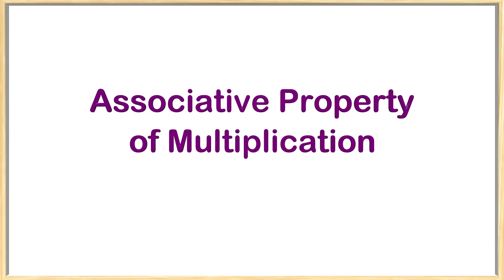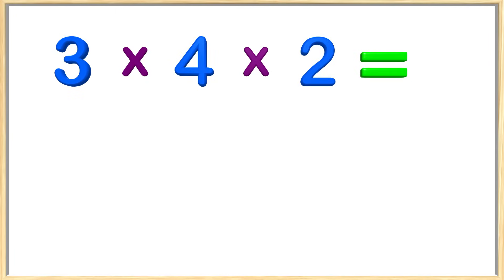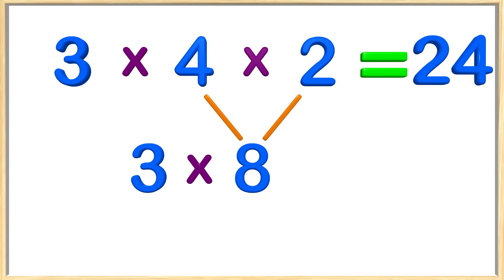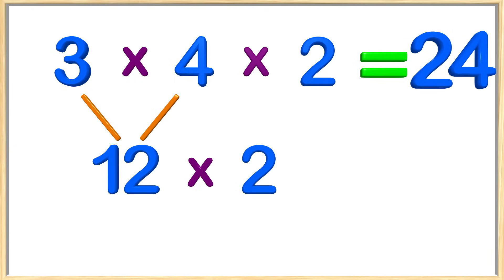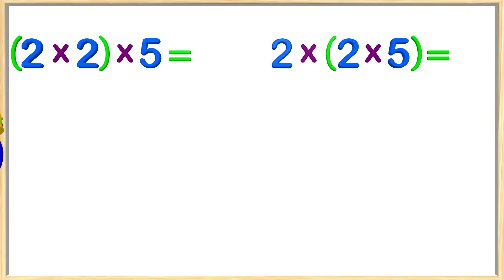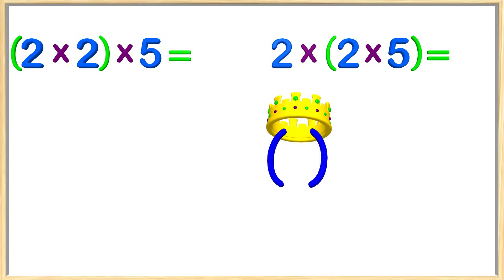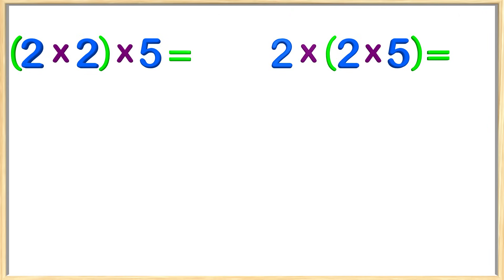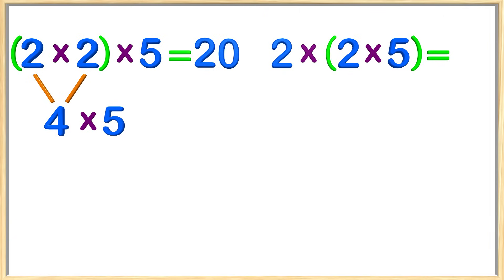Multiplication Associative Property 3rd Grade - Math Videos for Kids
Join us in this Amazing Multiplication Video that teaches about the Associative Property of Multiplication. Kids will learn about Multiplication and how the product stays the same regardless of the which order.
Kids also learn about Parenthesis with King Parenthesis.

Mathematics is used in many things in life and helping kids understand properties of multiplication will assist them before they learn algebra.

Maths at work!